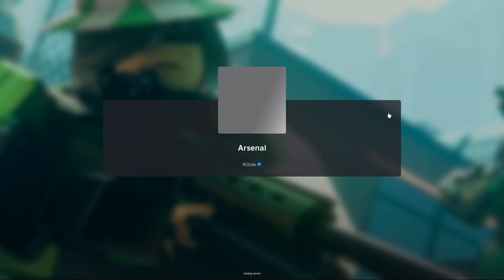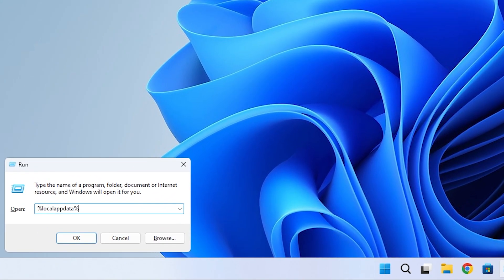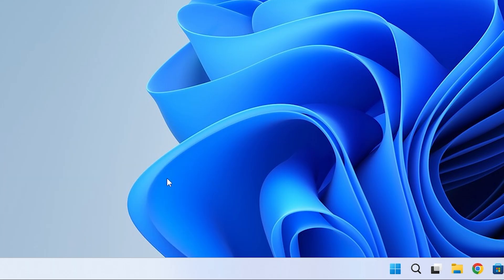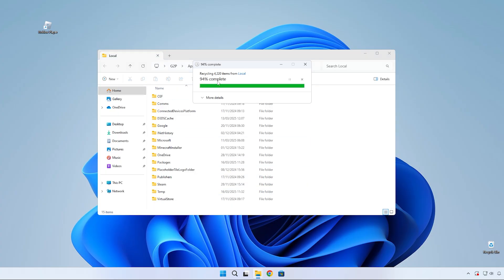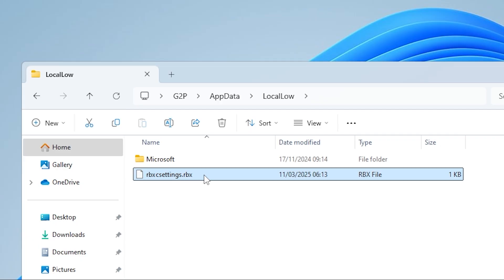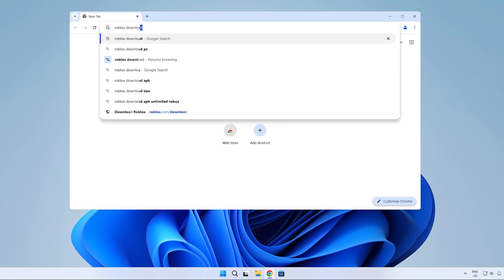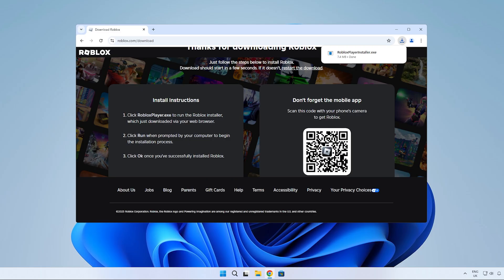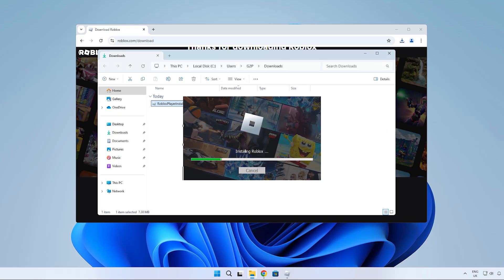How To Fix Error Code 403 in Roblox - (EASY FIX) Authentication Failed Error Fix Roblox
This is the EASIEST way to fix how to fix error code 403 in Roblox!